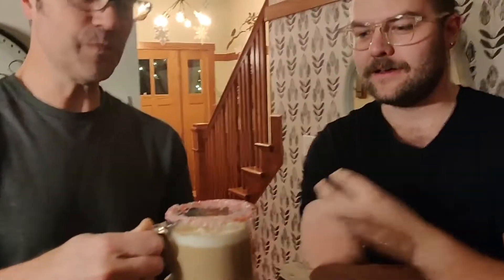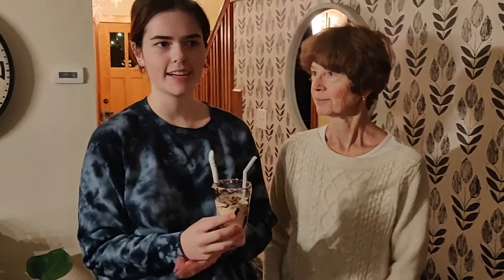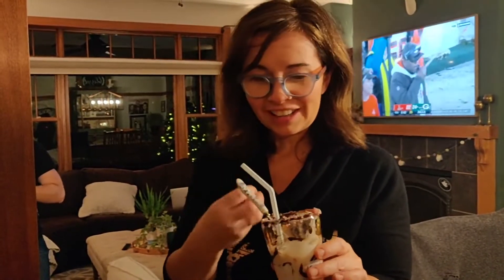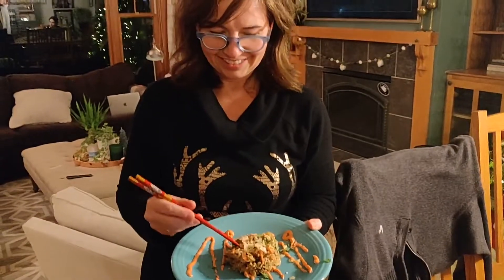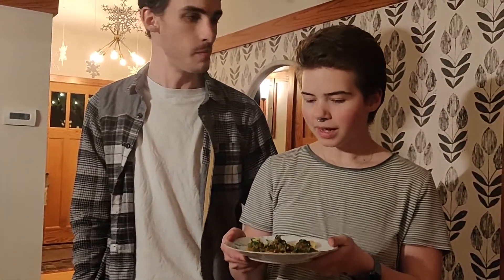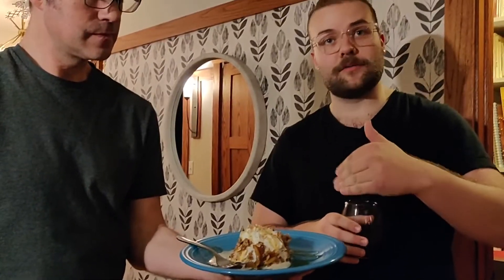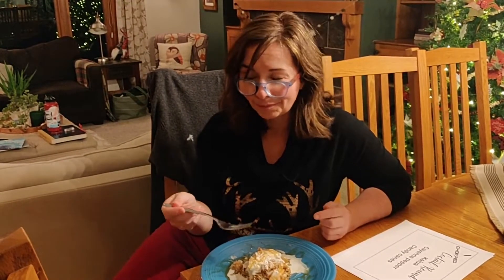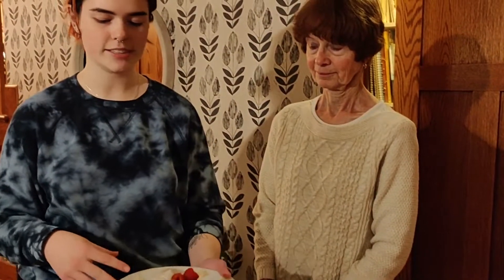Chopped 2021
Pearson's 2nd Annual Chopped:  Home Edition!